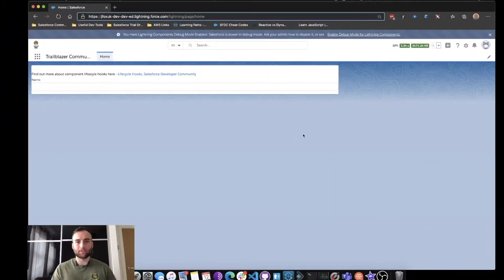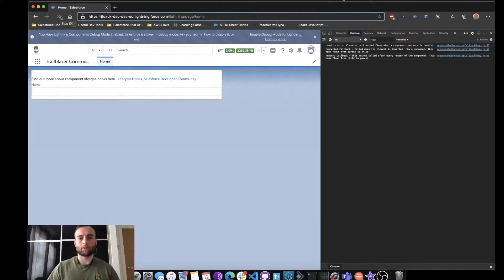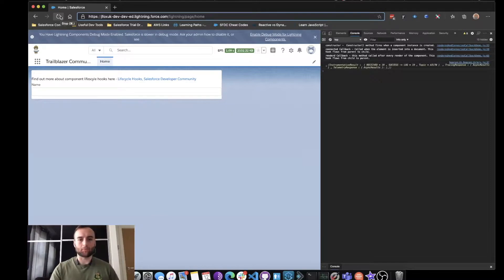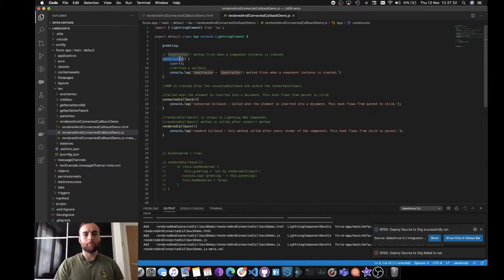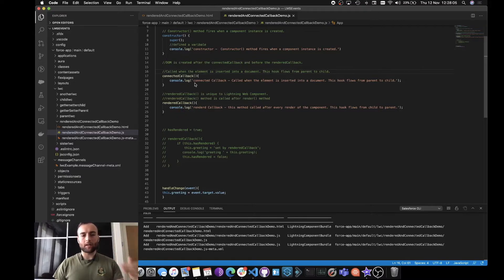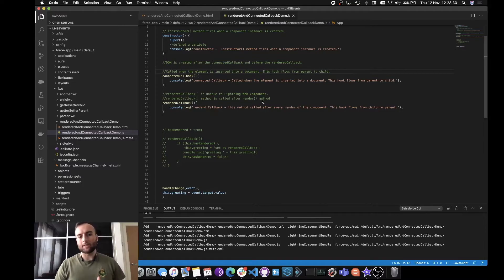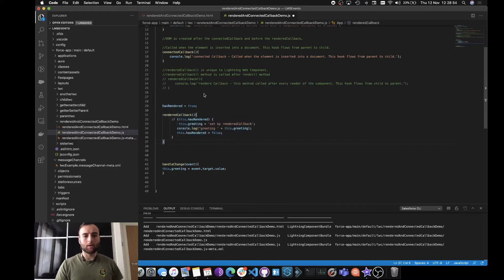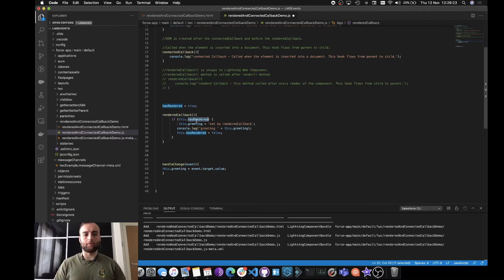LWC Lifecycle Hooks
A lifecycle hook is a callback method triggered at a specific phase of a component instance’s lifecycle.

In this video we will visit a few different ones and how they work.